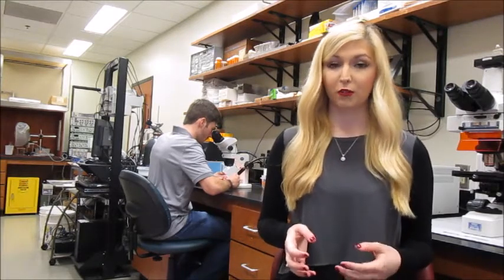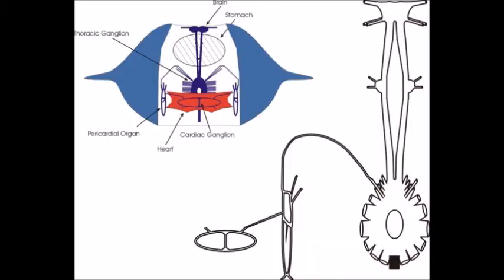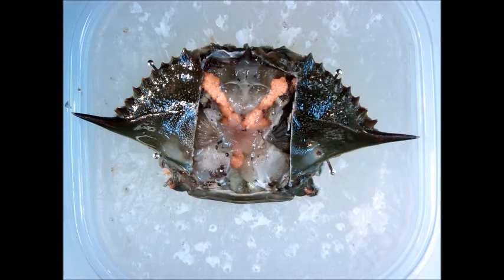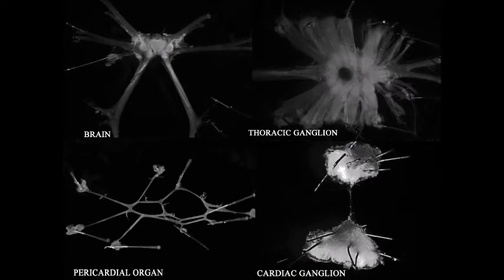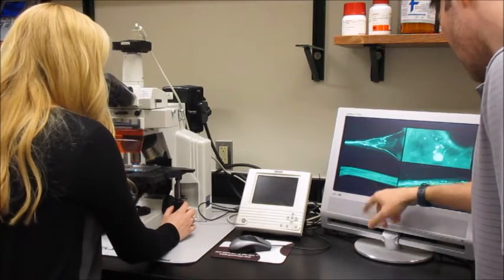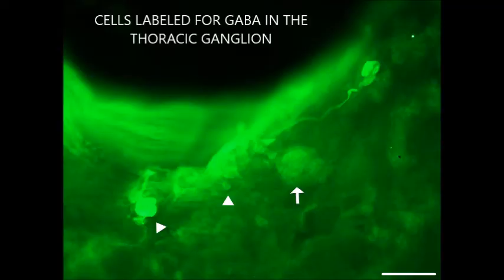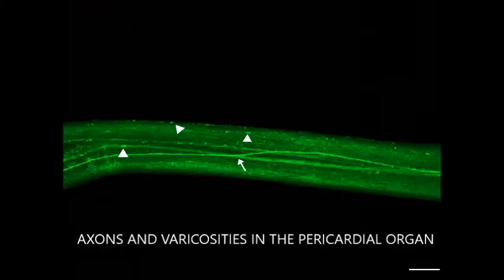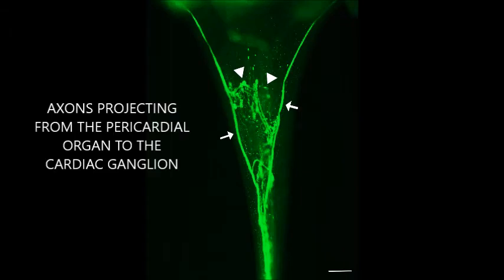Study of the Central Nervous System of the Blue Crab